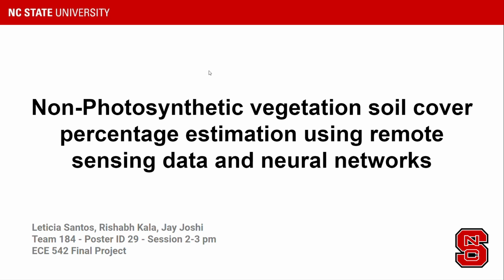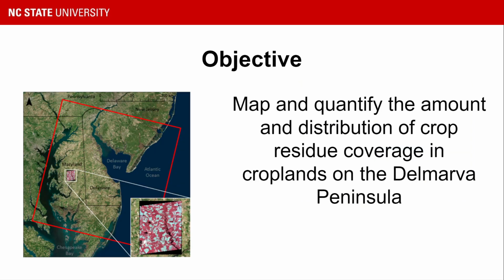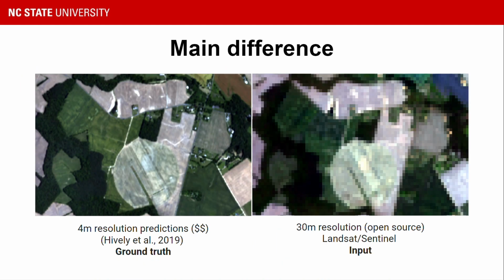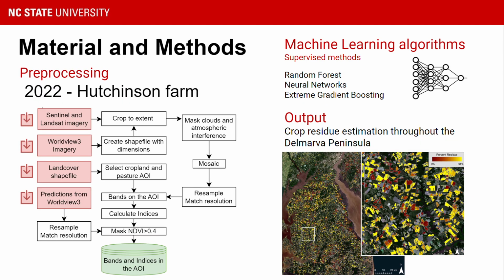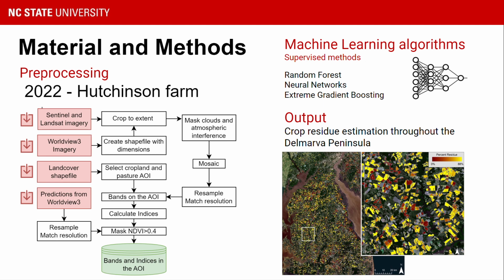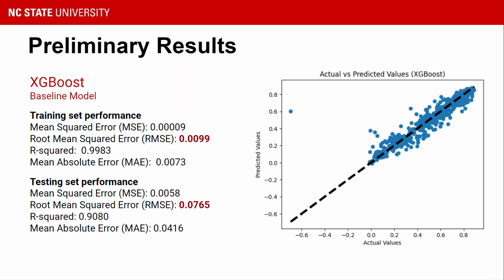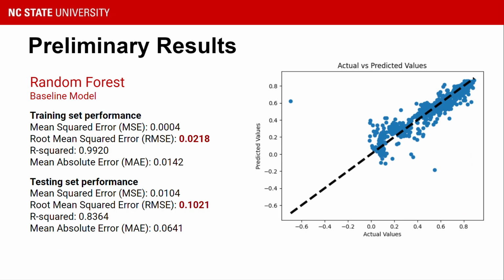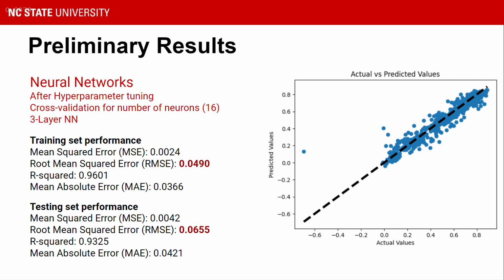MLSS - Non-Photosynthetic Vegetation Soil Cover Percentage Estimation Using Remote Sensing Data